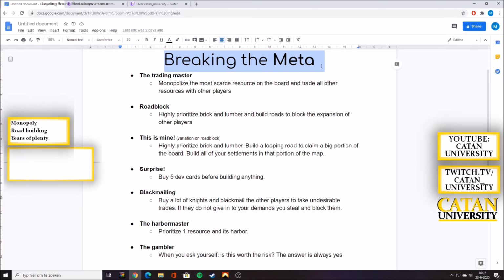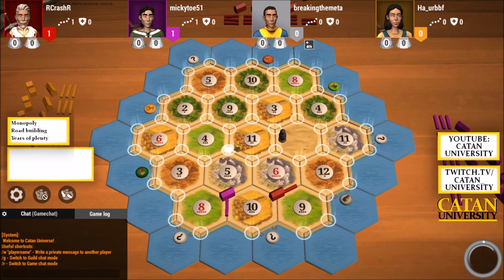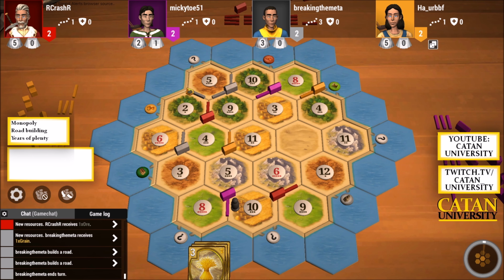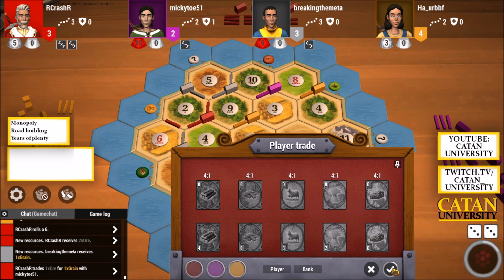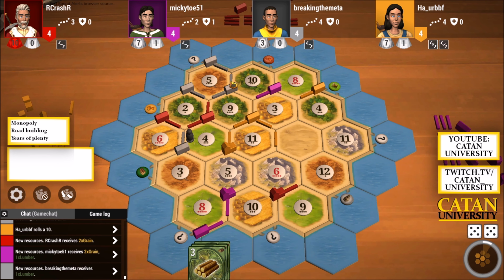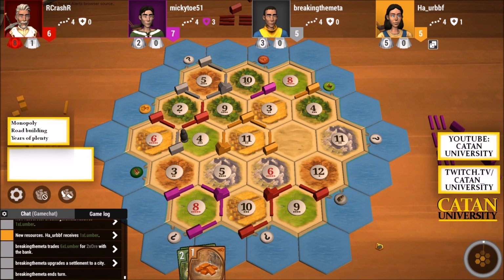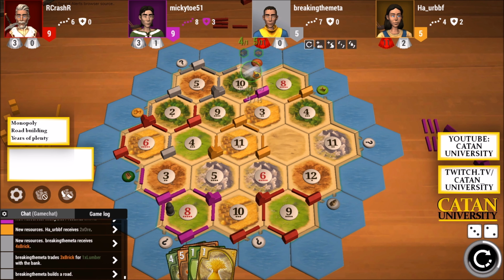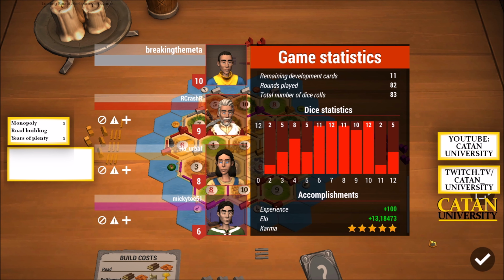Breaking the Catan meta - Well I guess it worked?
In this series I try to break the meta by using some 'interesting' strategies. If you have any suggestions for a strategy please let me know!